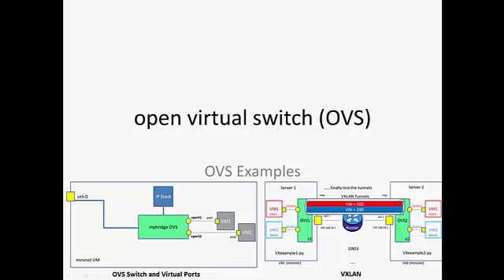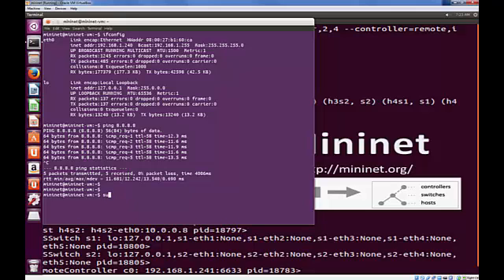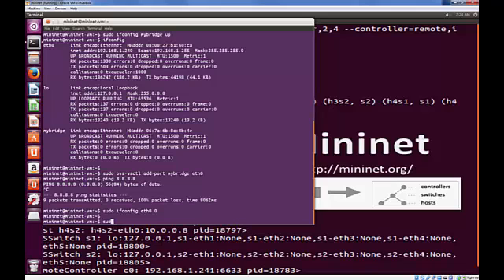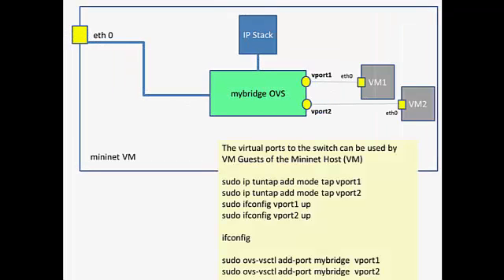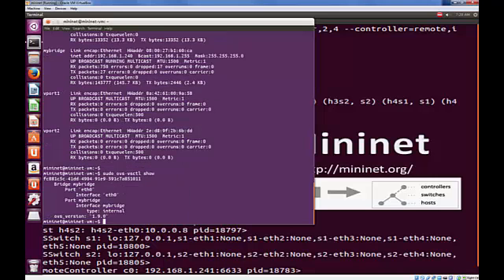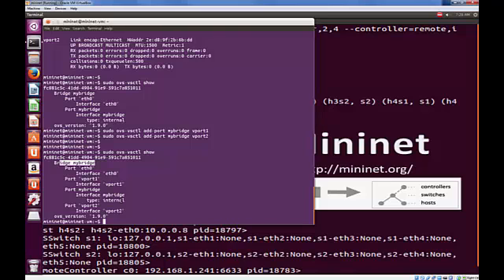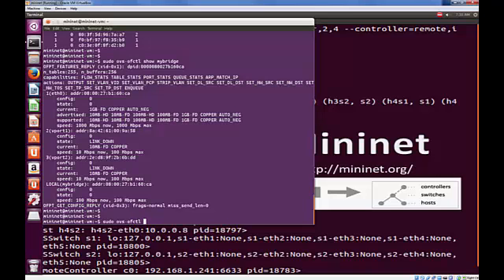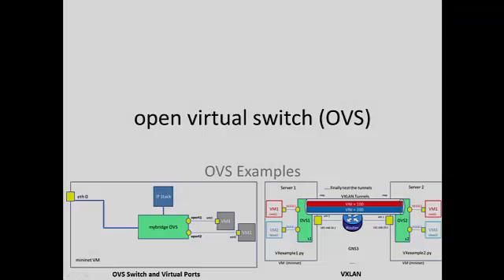ovs switch mybridge and vports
Adding an OVS to a LINUX machine and Virtual Ports to the OVS

Why not try out for some industry leading training for the discerning IT/telecoms engineer.